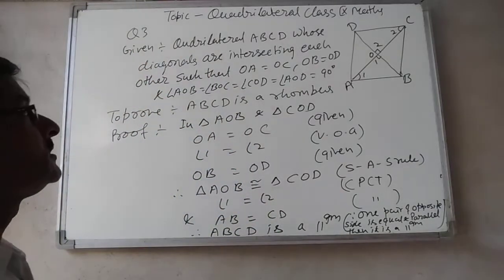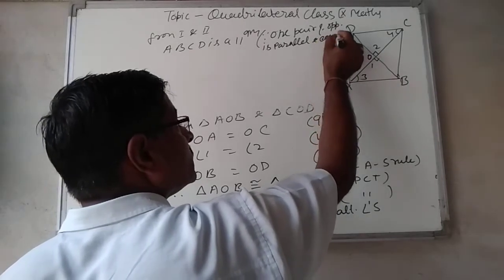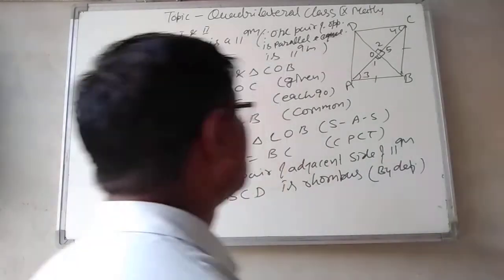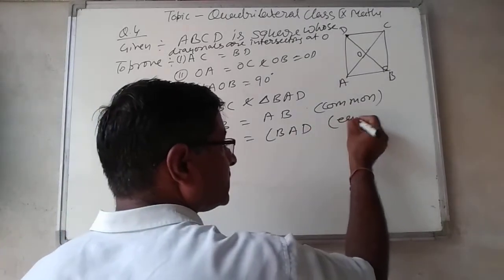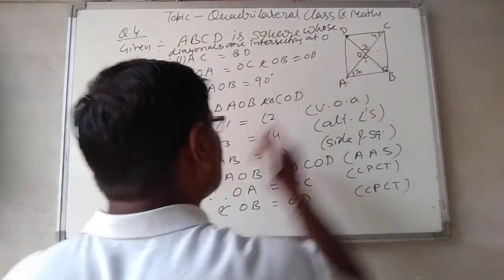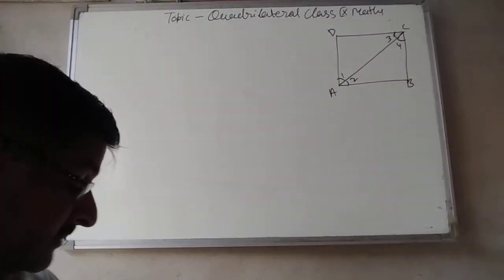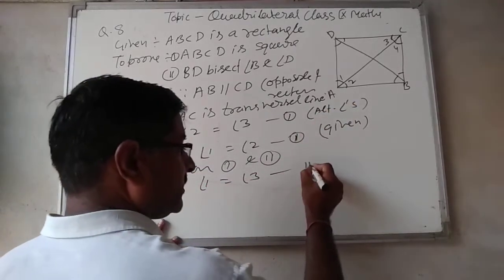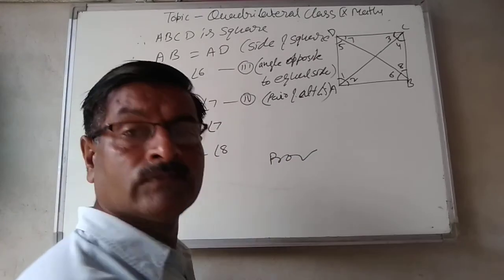Quadrilateral class 9th||part 6||By satyaveer Yadav